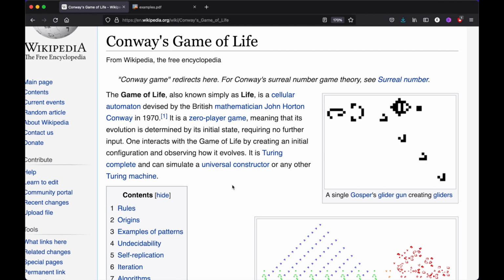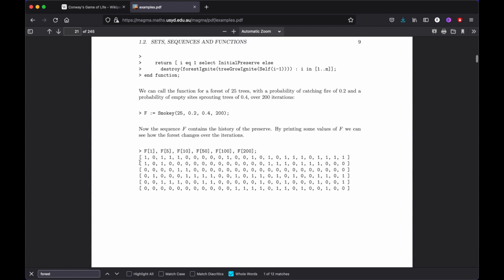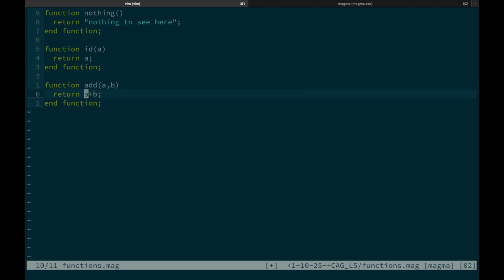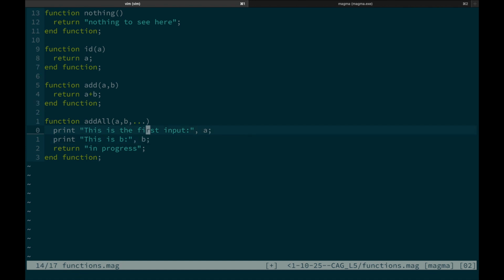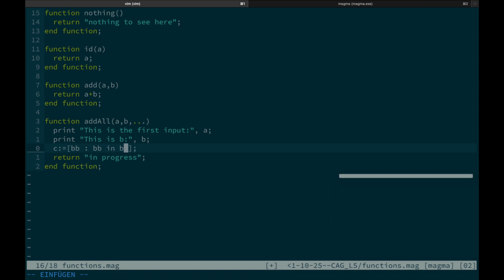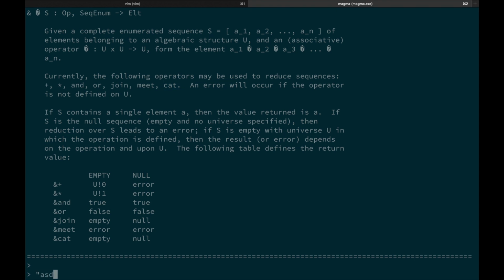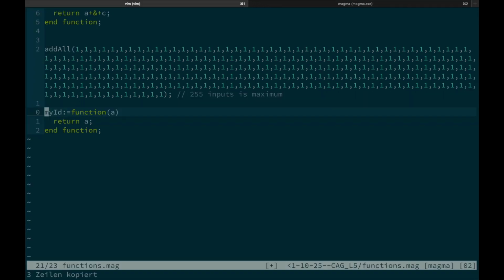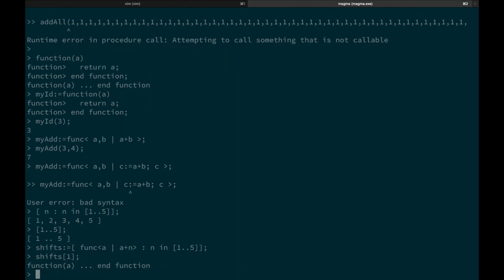Coding in Magma --- Lecture 5.1 in Computational Algebraic Geometry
We will learn how to create functions in Magma, including functions that take arbitrarily many inputs, and functions that can be defined in sequences. We also cover some fundamental tips and tricks along the way.

== Relevant links ==

== General description ==